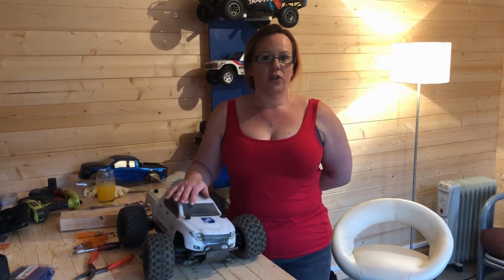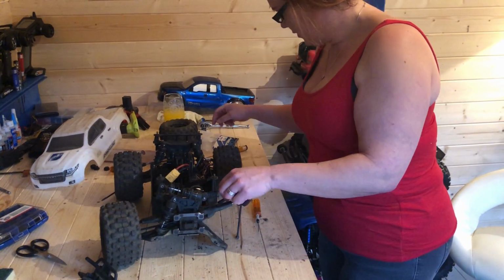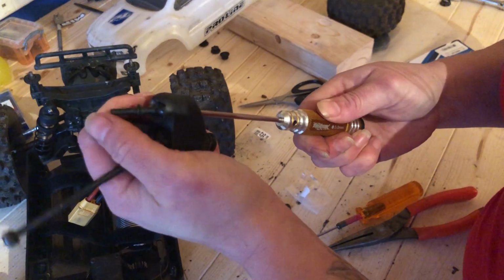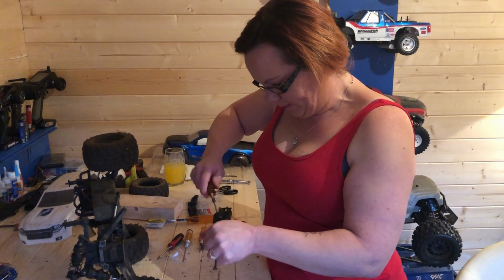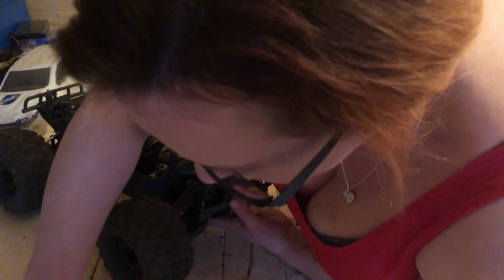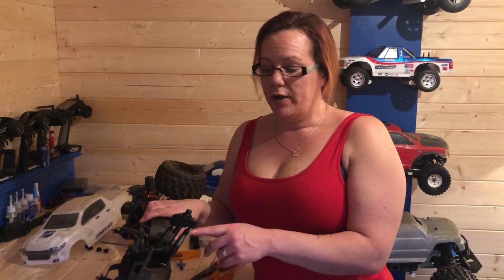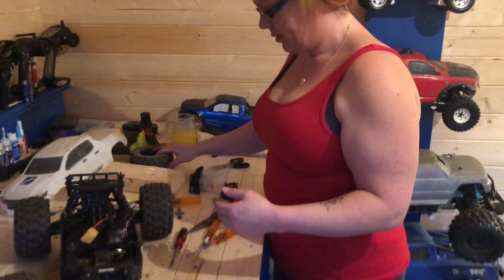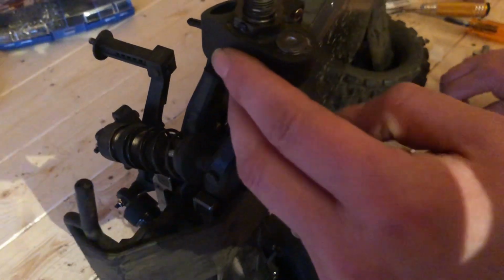Proline MT 4x4 pivot ball & front arm replacement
I'm trying to learn guys! hopefully this is the ultimate idiots guide... these are the MIP upgrades for the proline as the originals didn't take the bashing!